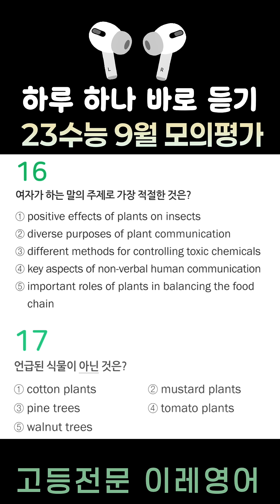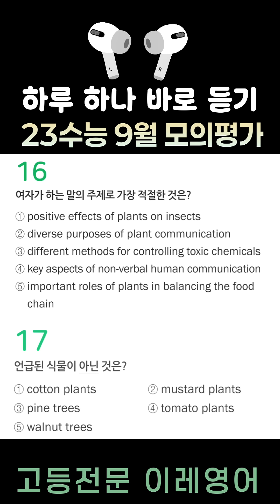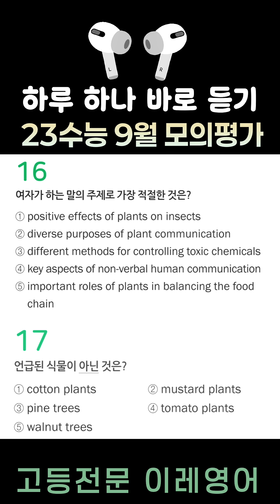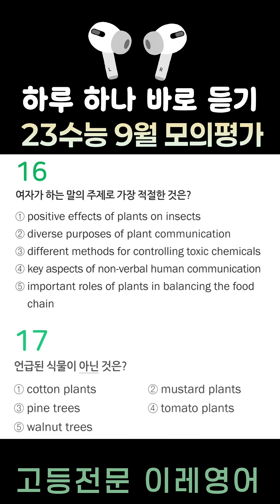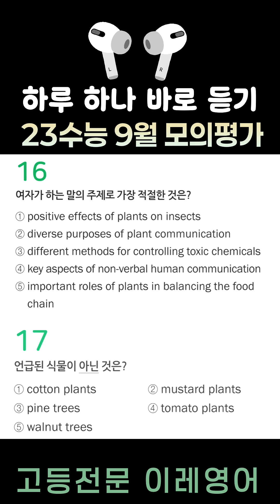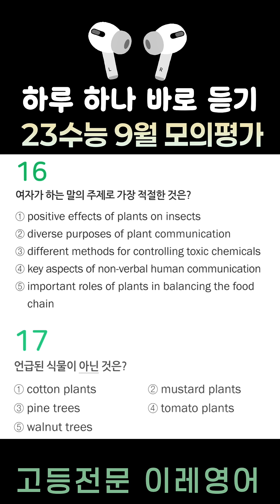식물의 메시지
W: Good morning, students. Did you know that plants can send out messages?
Today, we’re going to learn about the various reasons that plants communicate.

First, plants communicate to call for help. When cotton plants are attacked by bugs, these plants send out a chemical signal to attract the bugs’ natural enemy that eats them.

Second, plants communicate to recognize their relatives. When mustard plants recognize their family members by exchanging chemical signals, they grow shorter roots to avoid competing with one another.

Third, some plants communicate with other plant species to scare insects away. For example, tomato plants use low vibrating sounds to attract other plants that produce a smell, which is unpleasant to insects.

Last, plants communicate to warn other plants and defend their territory. Walnut trees spread toxic chemicals to hurt or kill plants nearby. It’s their way of saying, “Stay away from me.”

➡️2,3